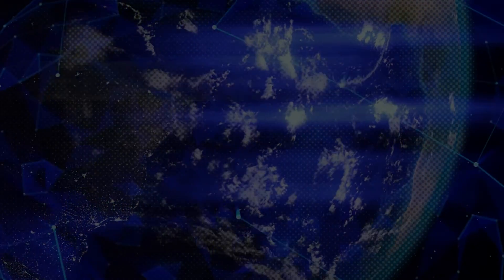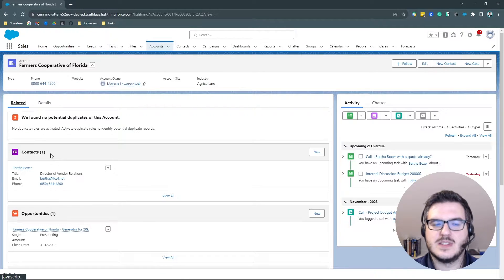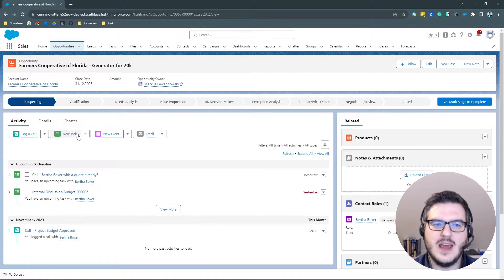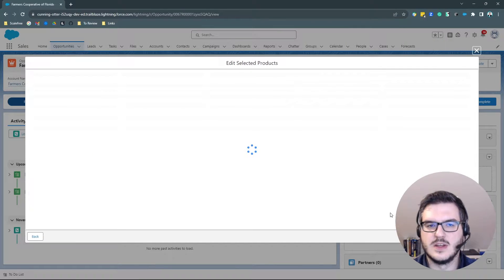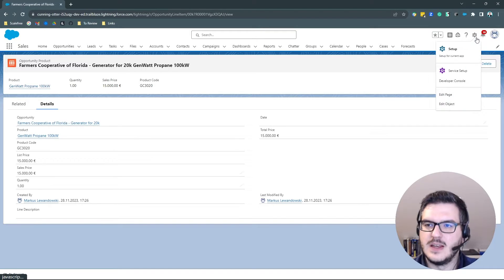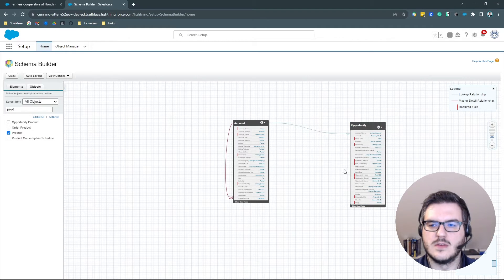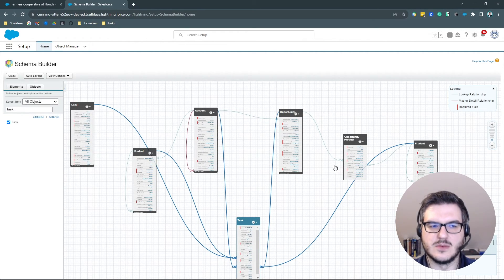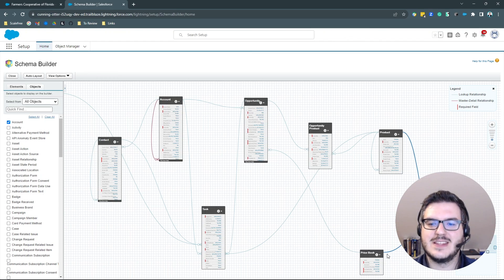Understand Salesforce Sales Cloud Data Model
Gain a comprehensive understanding of the Salesforce Sales Cloud Standard Data Model through our informative video guide.

Delve into critical objects and their relationships using the Schema Builder, acquiring insights into the foundational structures that drive effective sales management.

Tailored for Salesforce Sales Cloud beginners, this resource equips you with knowledge to optimize your data model, establishing a robust foundation for successful customer engagement.

00:00 - Introduction
00:30 - Accounts & Overview
01:50 - Leads
02:30 - Opportunity & Tasks
03:20 - Products
05:40 - The Schema Builder